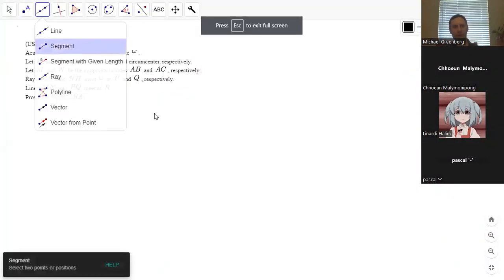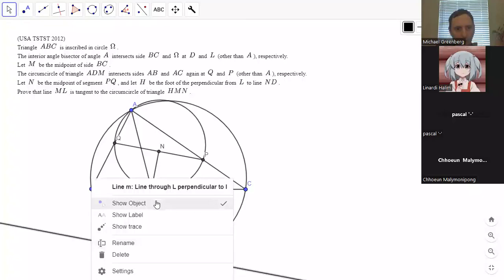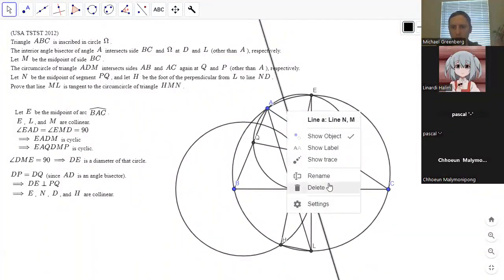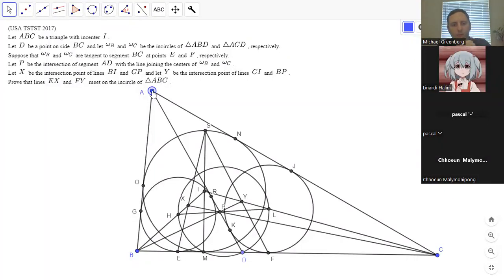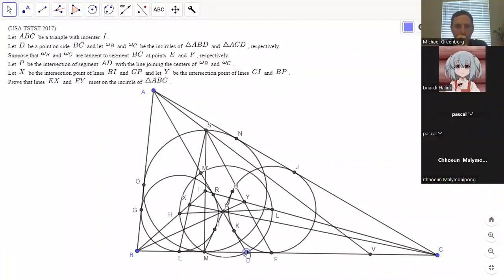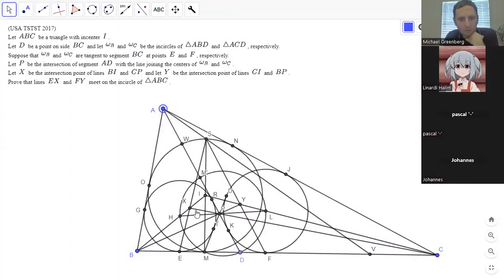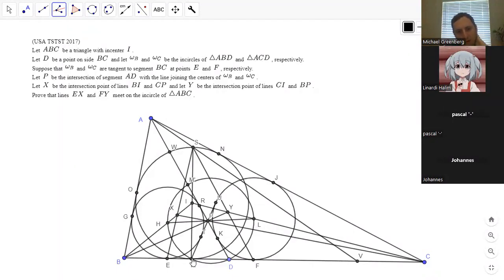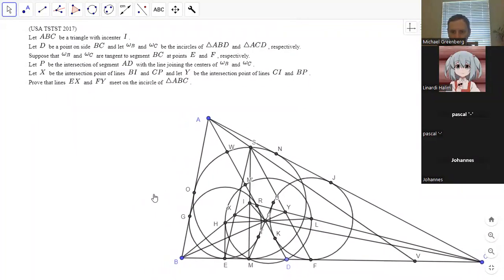LIVESTREAM GEO 115A: We Proved a Deep but Unnecessary Fact, then Solved the Original Problem!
In the first half of this session,  we solved three problems from the USA TSTST (i.e. the selection test to the selection test) from several different years. We solved the first two problems somewhat quickly - I'm sure it would have taken us much longer when I first started my channel! The third problem was harder - we at first made an interesting observation and found a deep proof of it using the method of moving points. But then we realized we could solve the original problem without using that fact!